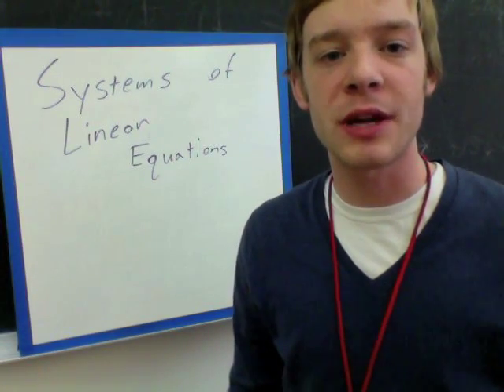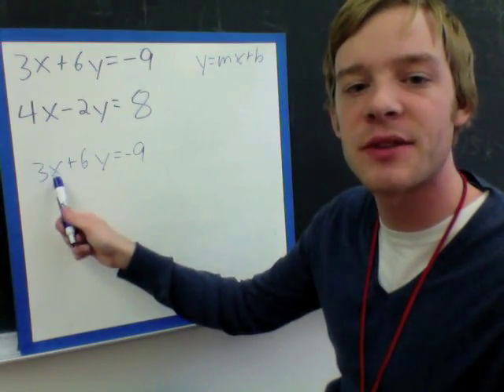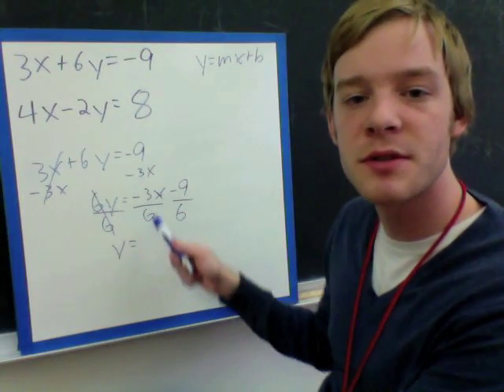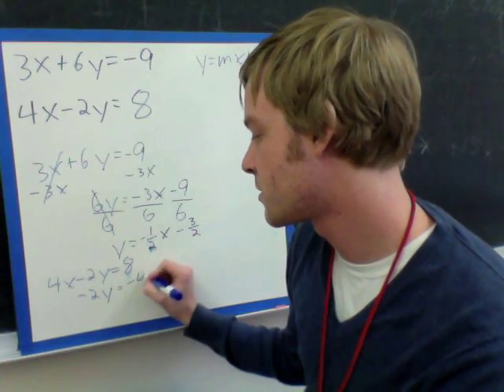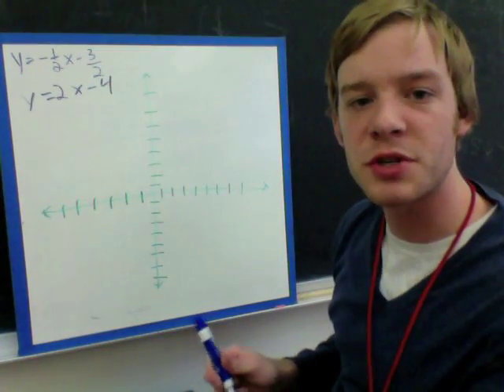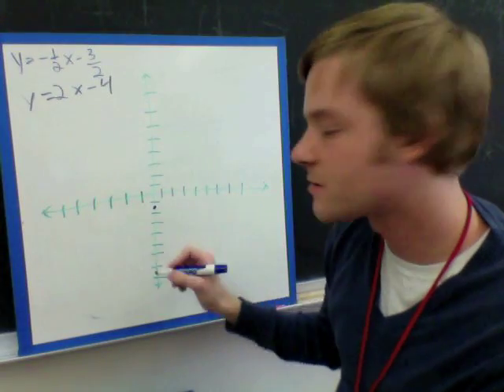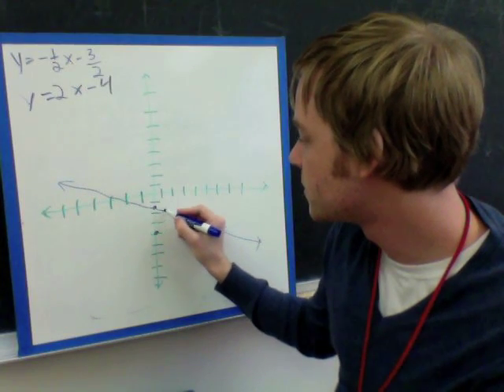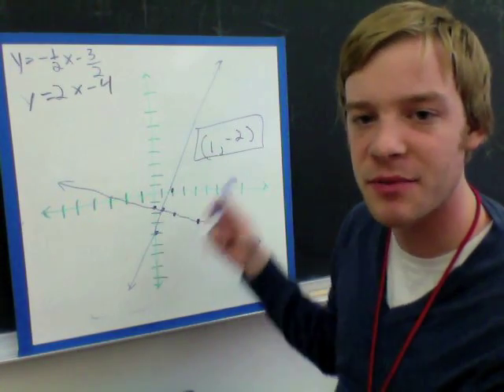Solving Systems of Linear Equations by Graphing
Solving a system of linear equations by graphing when the equations are not in slope intercept form.

I show how to convert equations in standard form to slope intercept form.  Once both equations are in slope intercept form I graph them and find where the two lines cross.